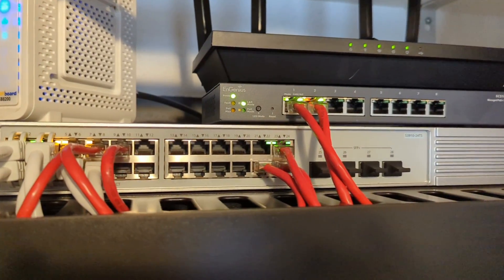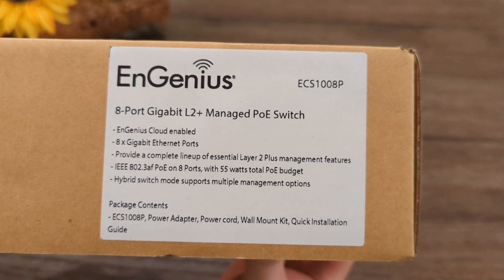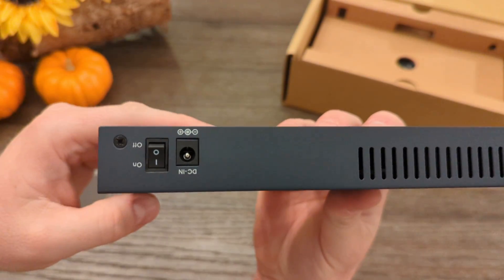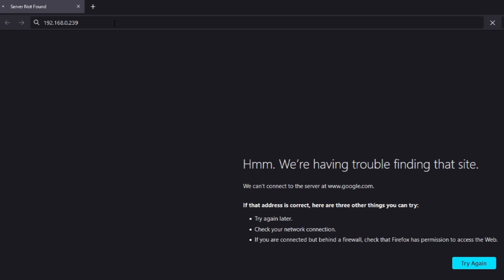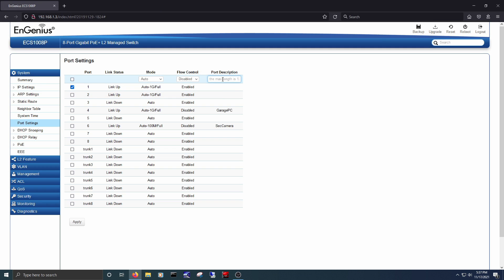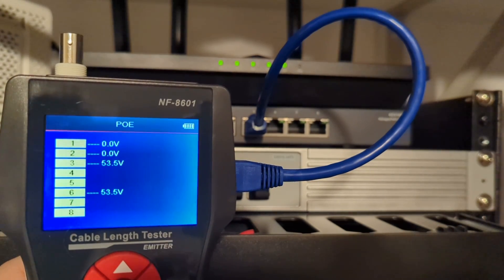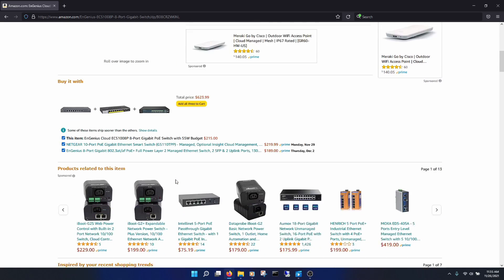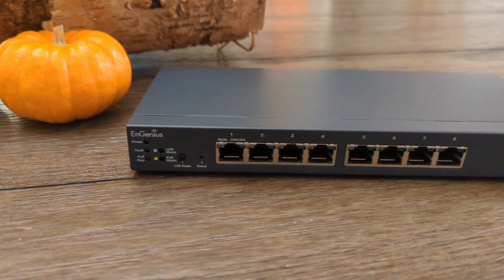EnGenius PoE 8 Port L2+ Managed Switch (ECS1008P)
EnGenius PoE 8 Port L2+ Managed Switch